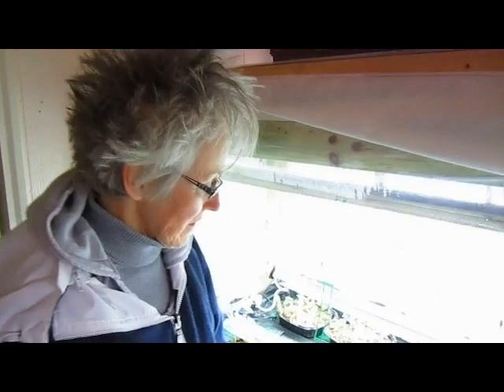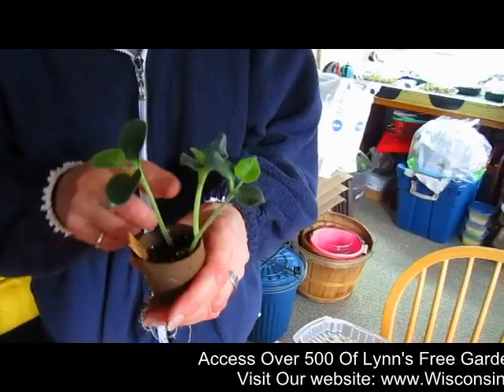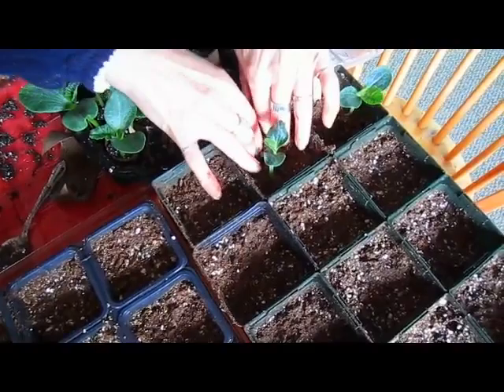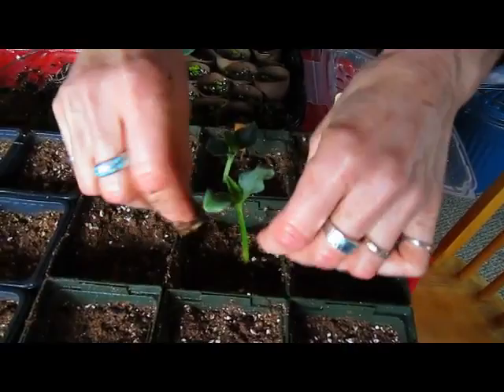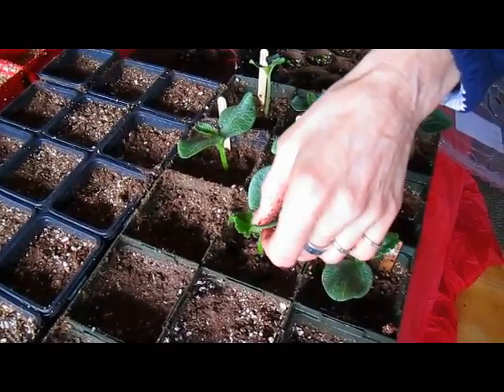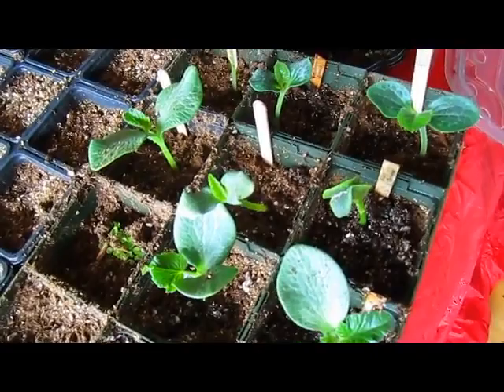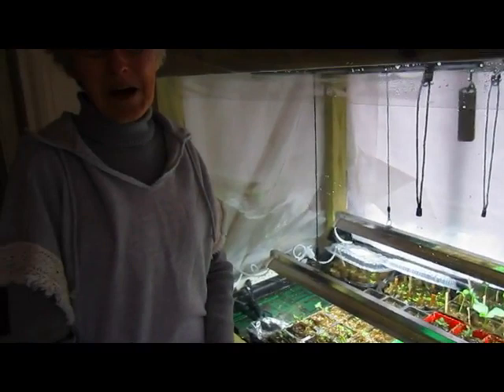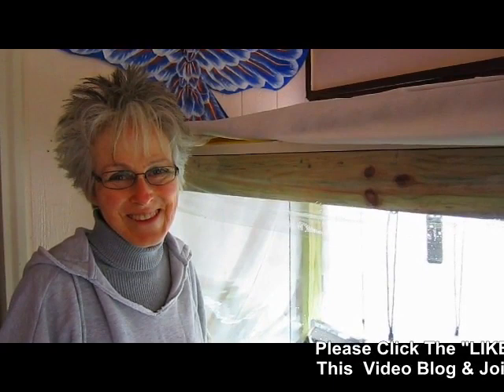Transplanting Seedlings - Wisconsin Garden Video Blog 496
Transplanting seedlings at the right stage of development is crucial when starting plants from seeds.  How to transplant them is also important if they are to succeed to the hardening stage before you plant them in your garden.  I've prepared the soil, opened the seedling birthing station and will gently move them to larger pots filled with wet organic soil mixed with perlite.  Then it's just a matter of keeping a watchful eye and water as needed.